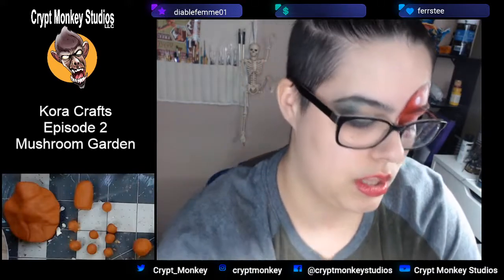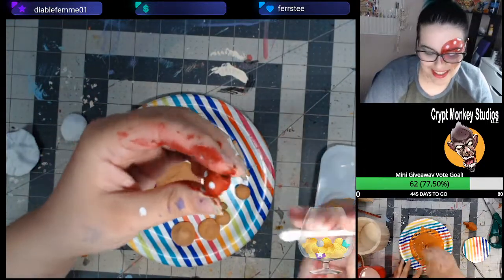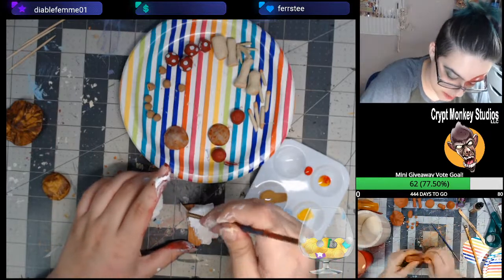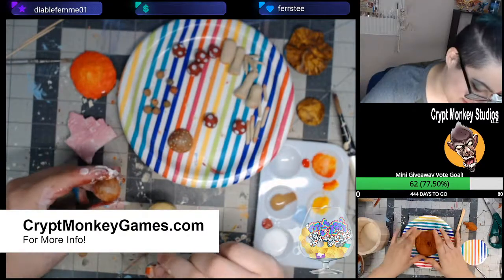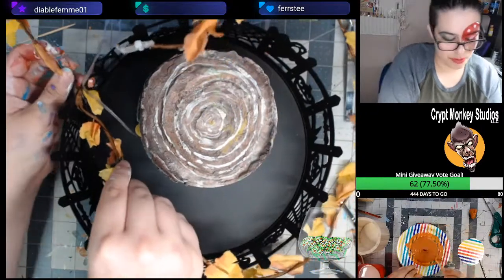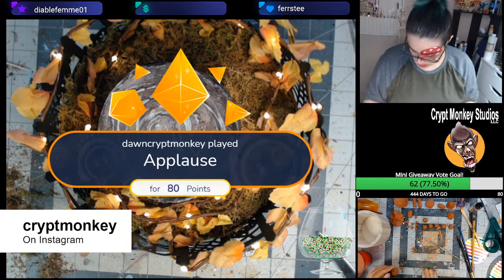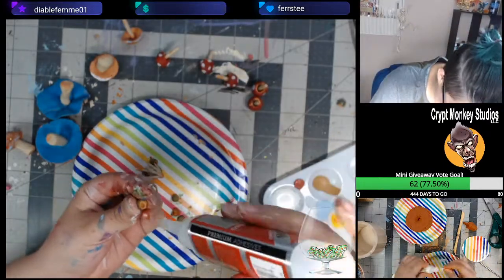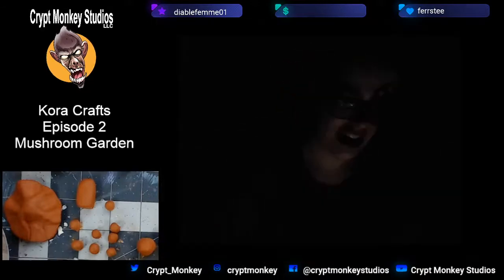Crafting Lighted Mushroom Garden and Hidden Storage – Kora Crafts Ep2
Kora is crafting a Mushroom Garden with lighting and hidden storage! Links below for more information.

We paint miniatures live on Twitch and YouTube every Tuesday at 6:30 PM and Sunday at 3:00 PM US Central Time. Come watch us and join in on the conversation!

Need something 3D PRINTED? Let us know if you don’t see what you are looking